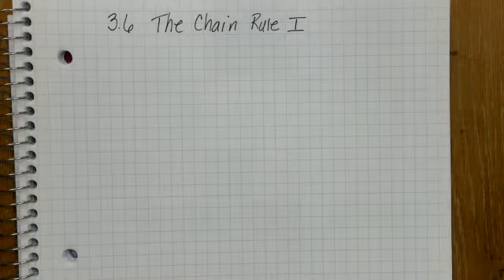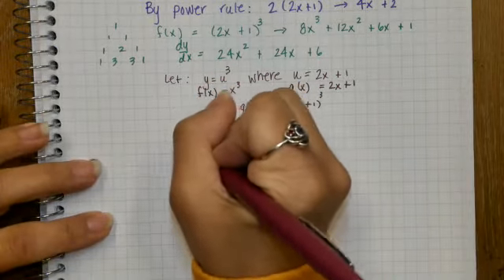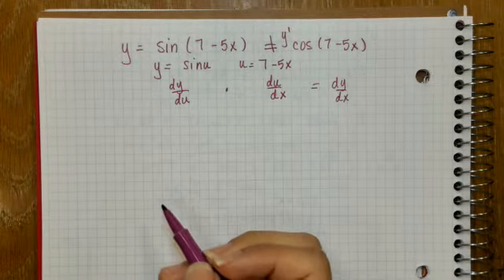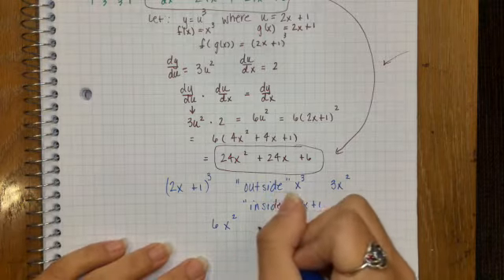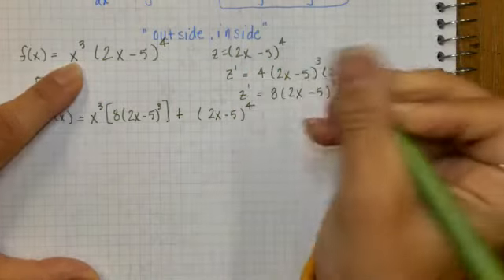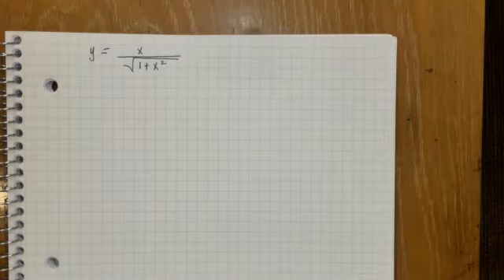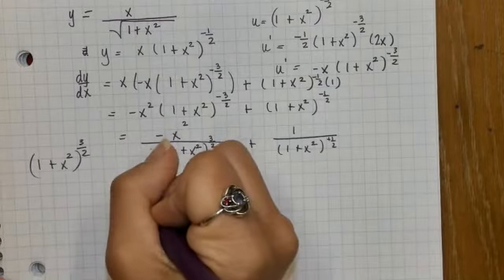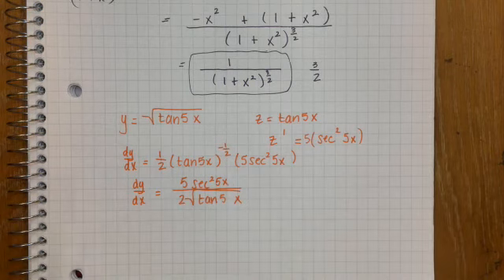3.6 Chain Rule I